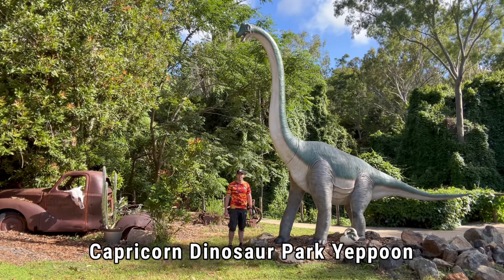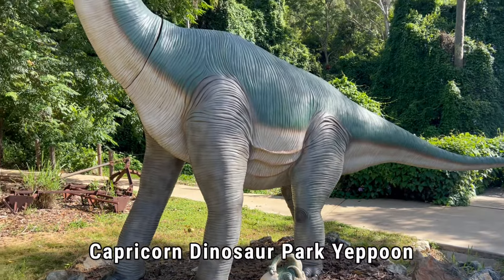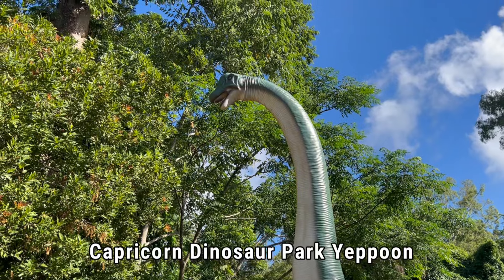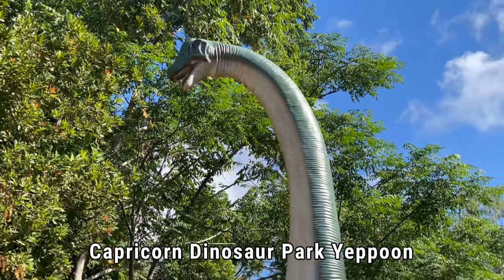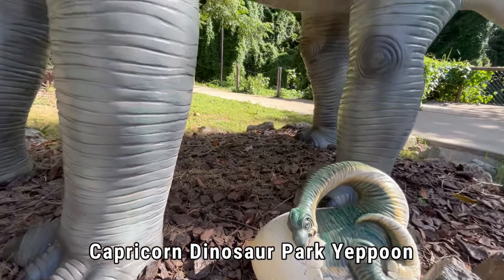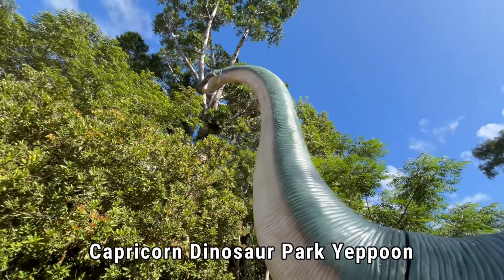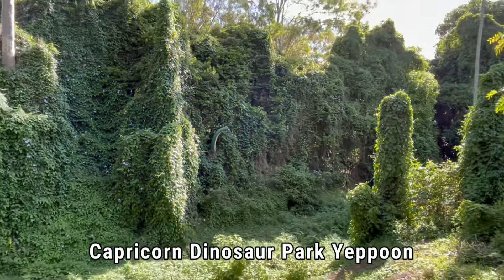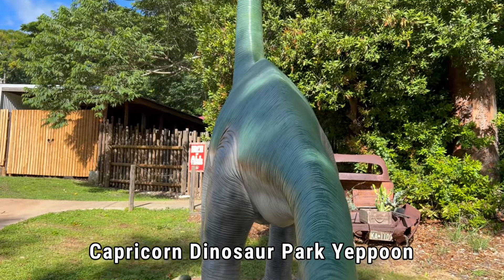Learn about the Brachiosaurus